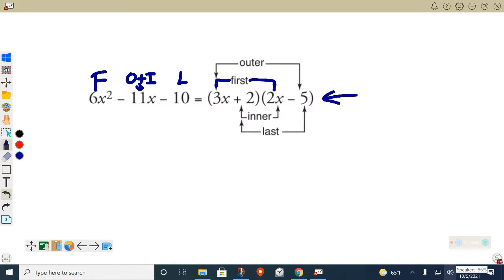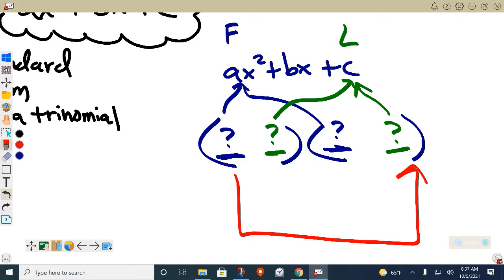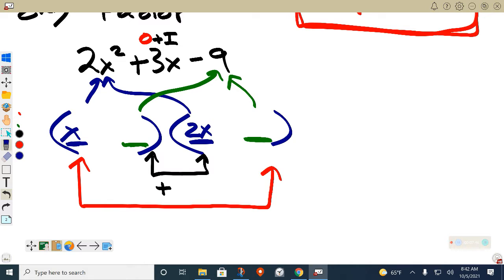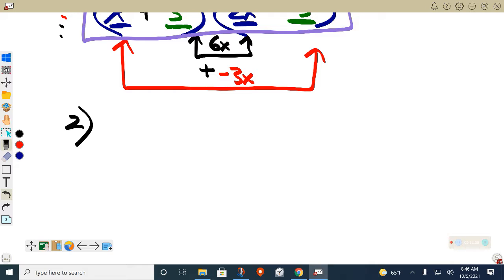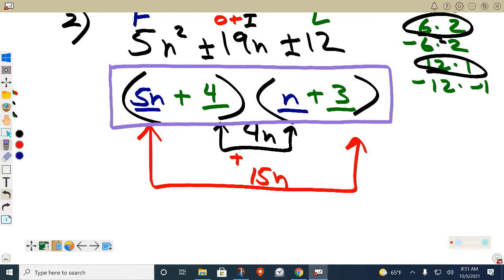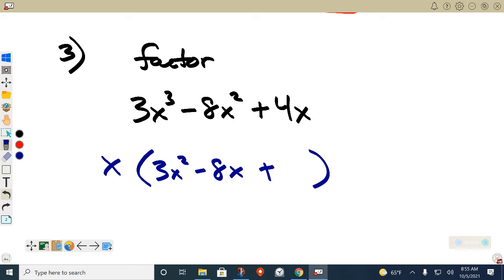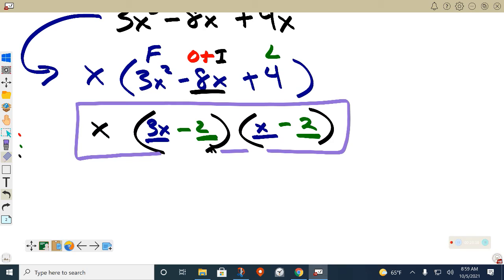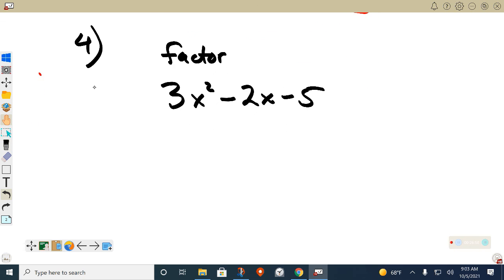PHILO MATH: factoring when a in NOT 1 3 5